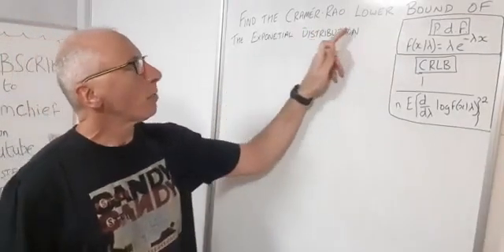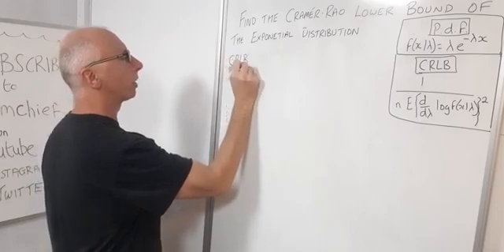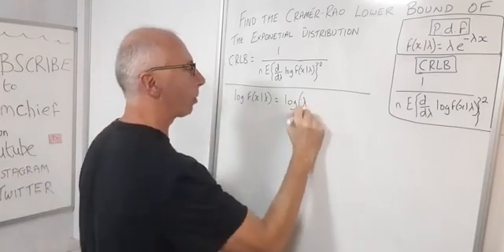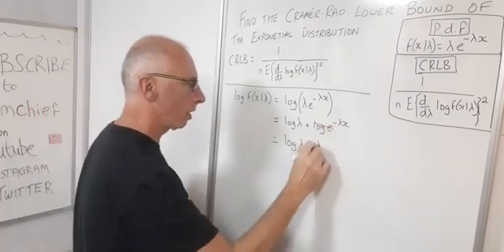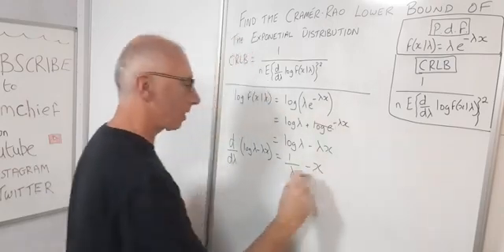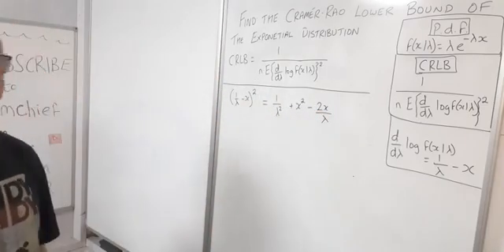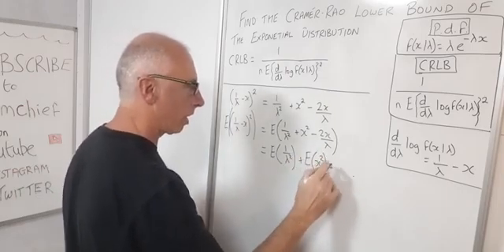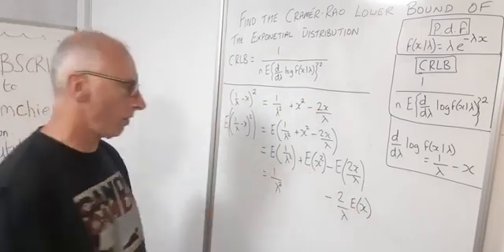Find the Cramer Rao Lower Bound of the Exponential Distribution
Statistics
This distribution is a discrete distribution with (lambda) as its parameter.
The random variables X are all independent of each other  .
This function f(x) is the pdf ( probability density function ) of the distribution.
The idea is to find the Minimum Variance Unbiased Estimator of which the Cramer-Rao Lower Bound is one.
We find the log of the pdf and then take the derivative with regards to the parameter (lambda) .
Then we square this and find the Expectation of its value using Expectation of E(log x^2) and E[(log x)^2]